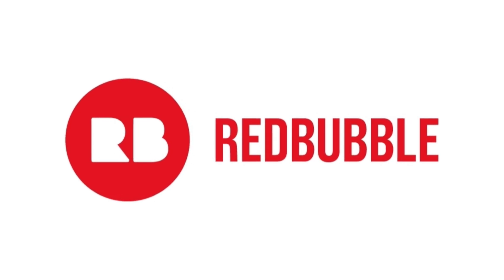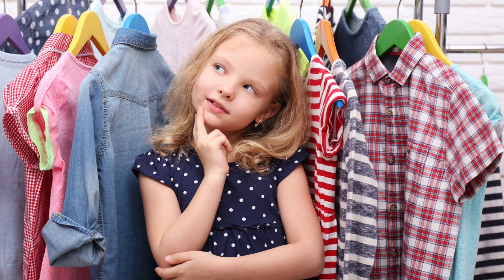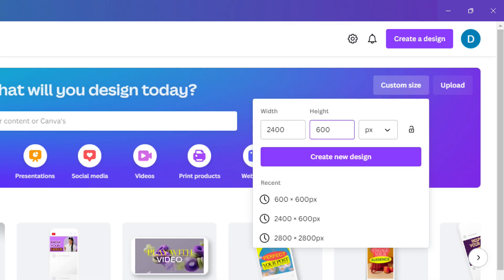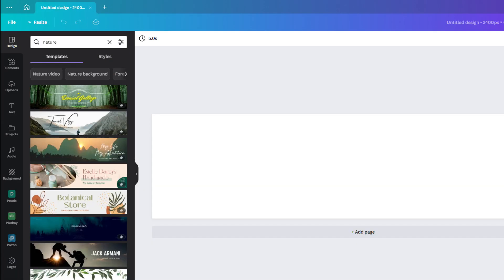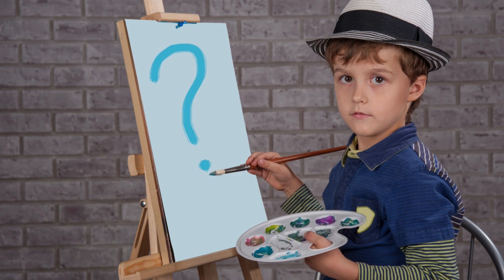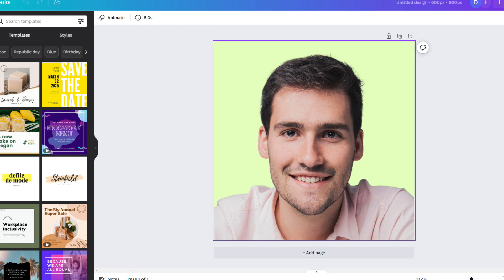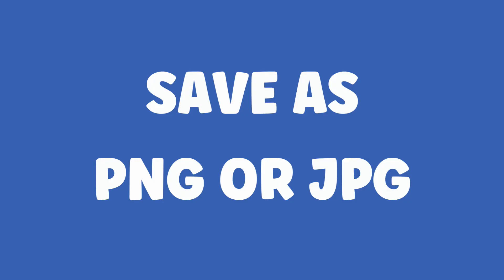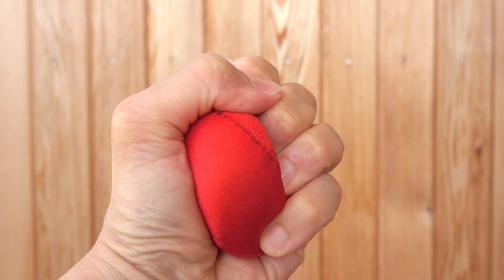Make Your Redbubble Shop STAND OUT: Avatar and Banner Tutorial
Step by step tutorial on how to create and upload a shop banner and avatar to your Redbubble account to make your shop look more professional. I may get some benefit if you sign up for Canva Pro paid plan.

If you are already a subscriber, then thank you so much for your support!

💰Now go make some money!!

🙏I use and recommend Creative Fabrica as a great source for graphics, KDP templates, fonts and everything POD.

🙏 I recommend and use Canva to create Merch designs that sell. Please sign up for a free or pro account using this